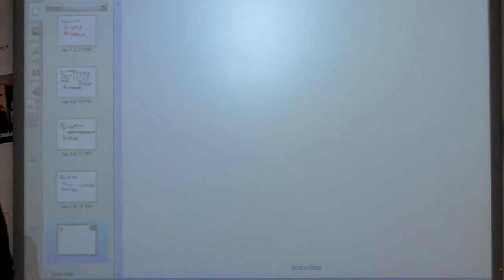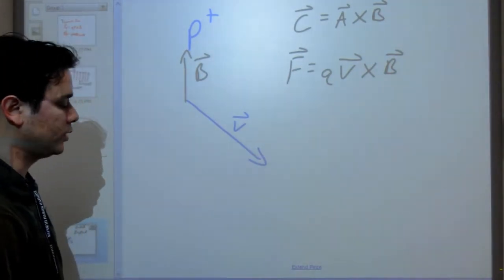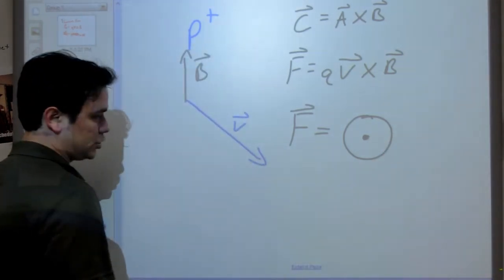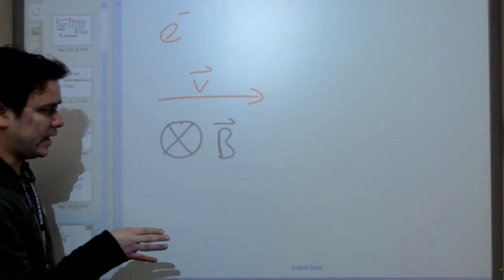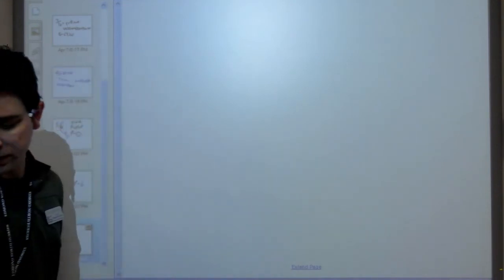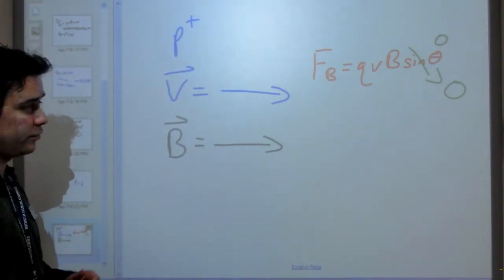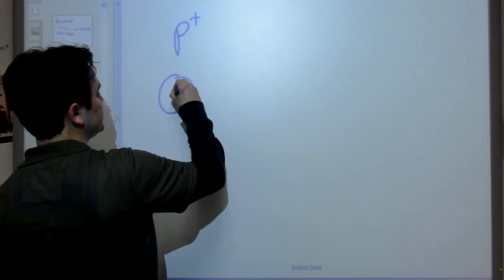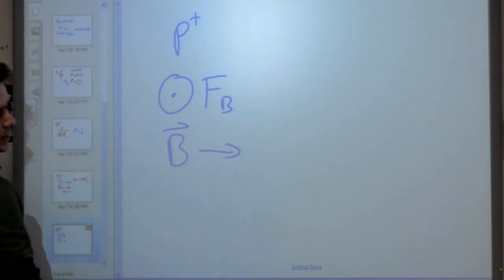002 Right hand rule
This video shows how to apply right hand rule to deal with vectors associated with the Lorentz force.